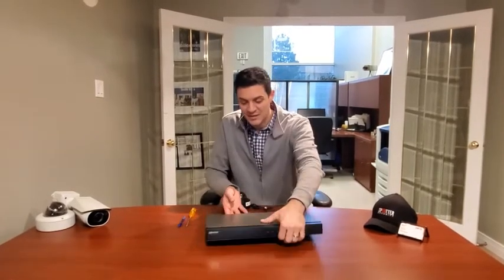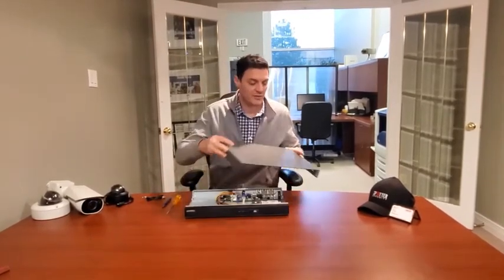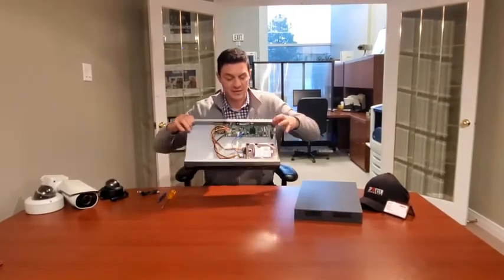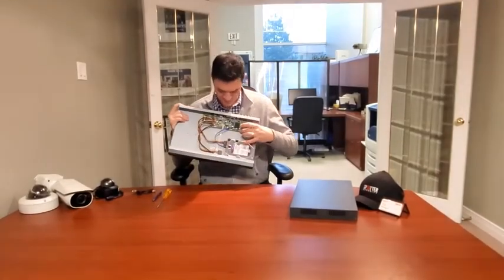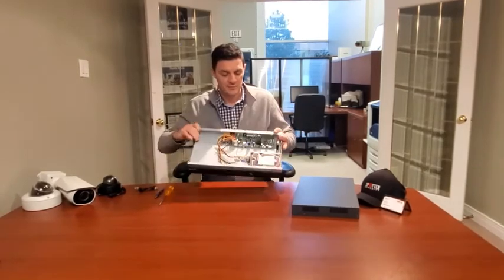Video Security Technology - DVR Explained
This video explains what a DVR is in detail.